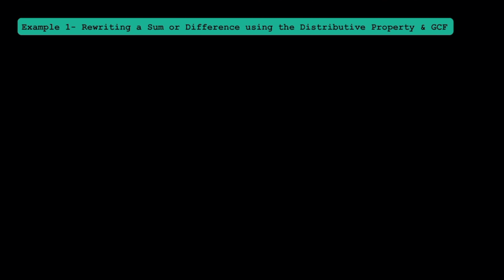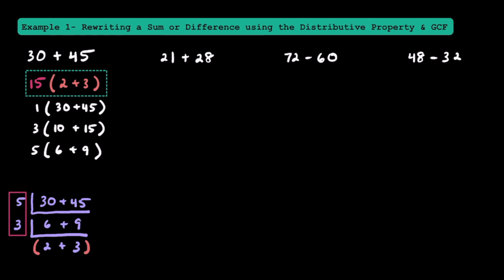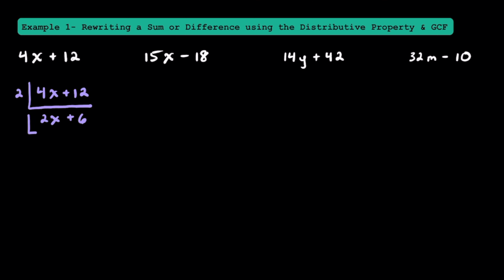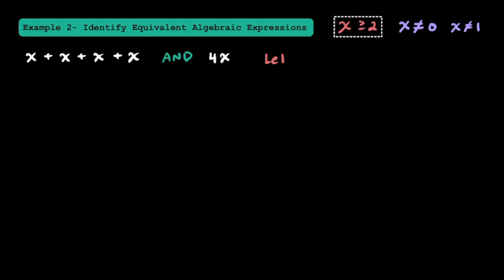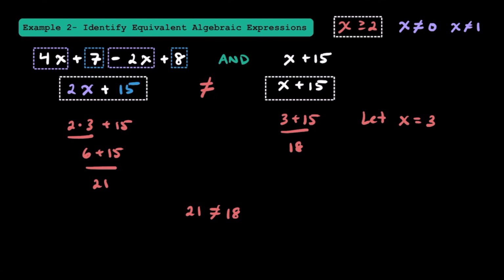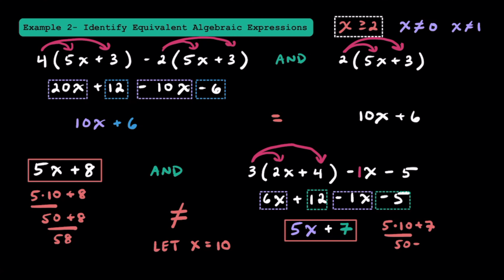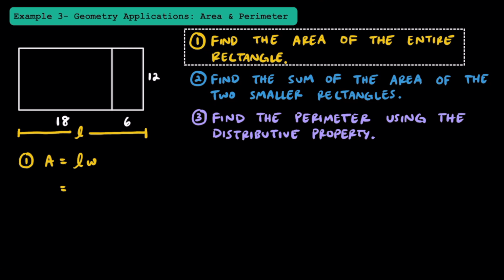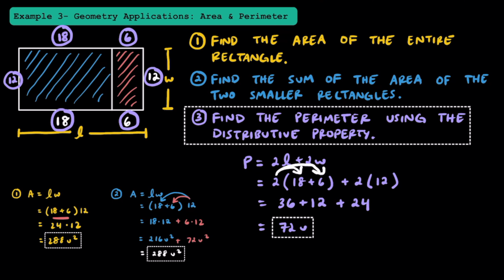Pre-Algebra: Expressions Extensions (GCF, Equivalent Expressions, & Geometry)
These are some important extension applications of numerical and algebraic expressions that are necessary for understanding Algebra.

~ Time Stamps  ~
0:00 Introduction
0:41 Example 1: The Distributive Property & The GCF
7:27 Example 2: Identifying & Writing Equivalent Expressions
14:17 Example 3: Applying Expressions to Area & Perimeter